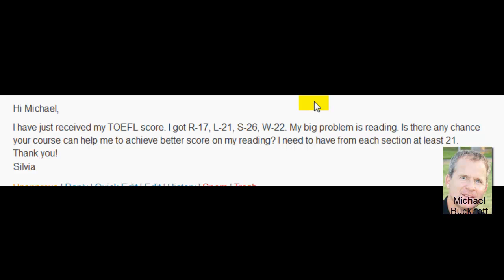Online TOEFL Course Comments to Silvia: "These five tips will help you improve your reading."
Hi Michael,

I have just received my TOEFL score. I got R-17, L-21, S-26, W-22. My big problem is reading. Is there any chance your course can help me to achieve better score on my reading? I need to have from each section at least 21.
Silvia